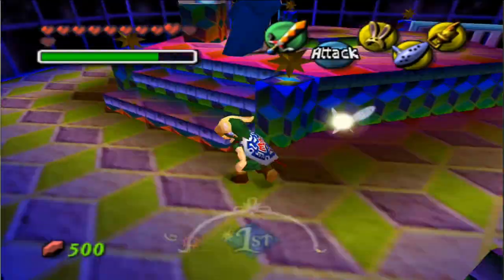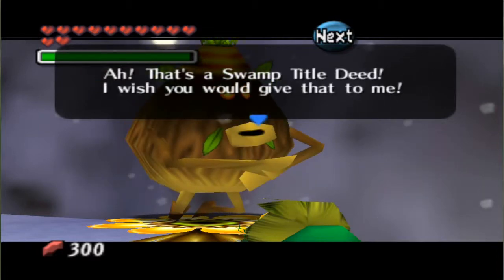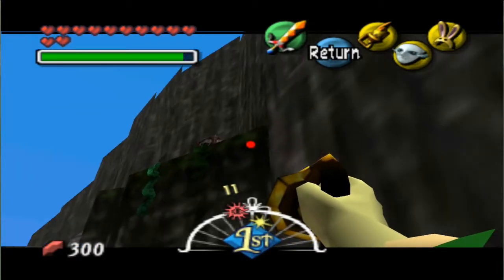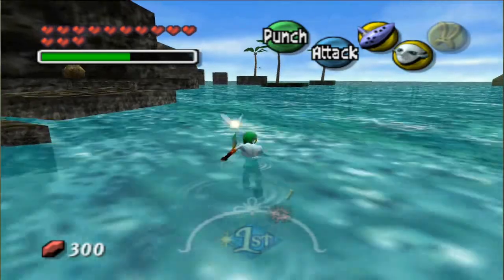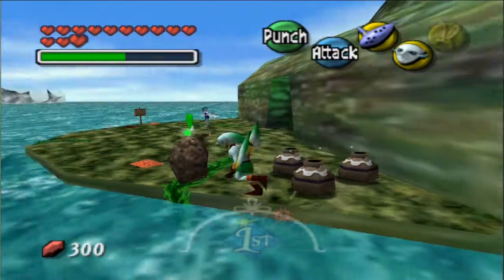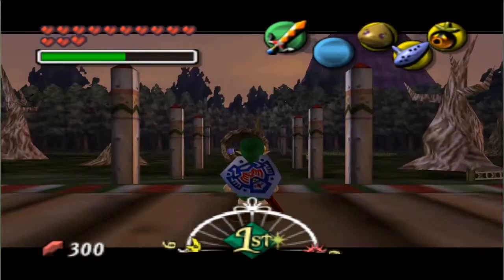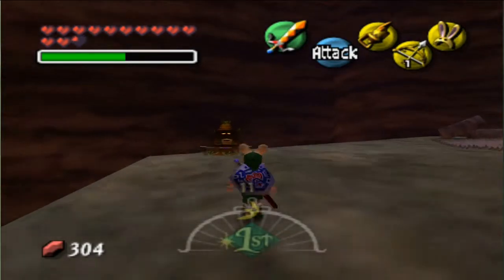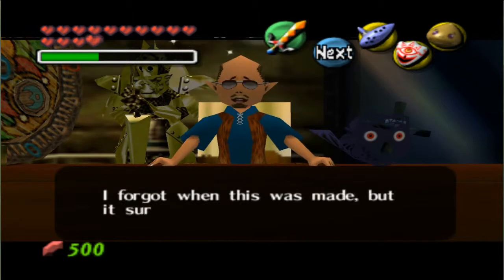Let's Play Majora's Mask | Episode 17 | "Heart Pieces & Masks"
Here in this episode I show off my new Majora's Mask intro that I will be using beyond now!
Also in this episode we get a mask or 2, lots of heart pieces and some upgrades!